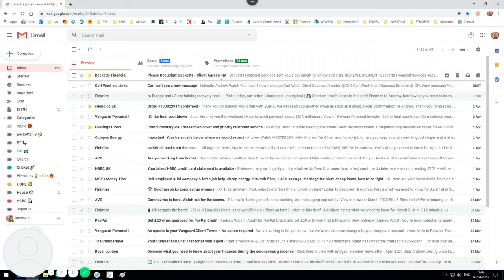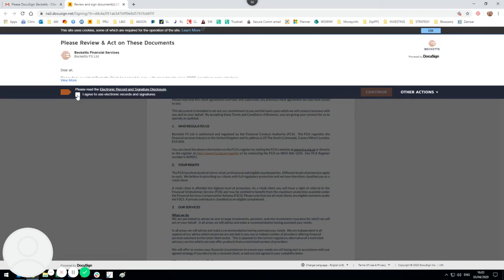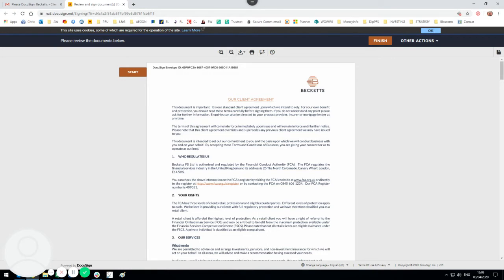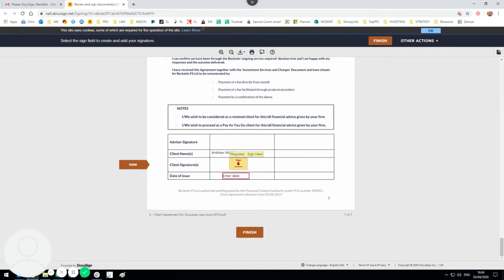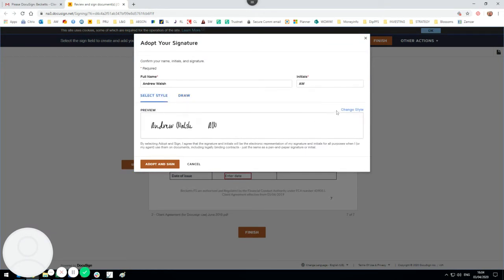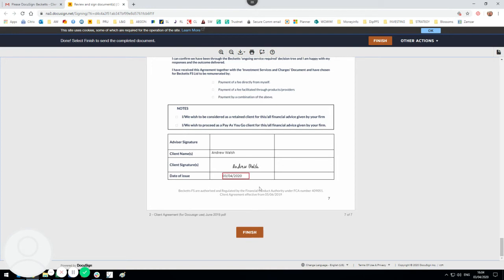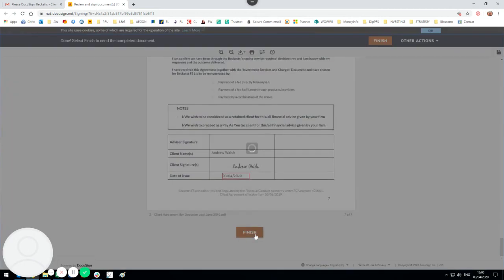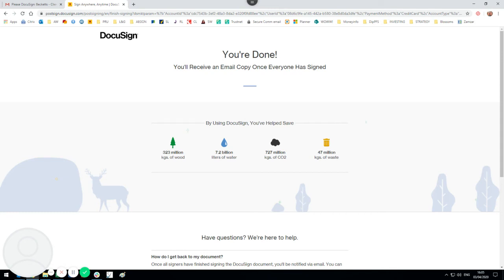Becketts DocuSign Client Guide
Quick guide to completing electronic signatures